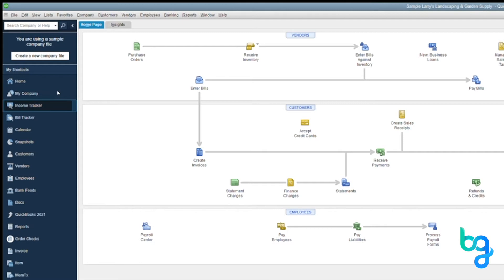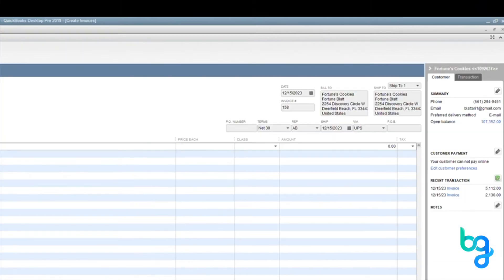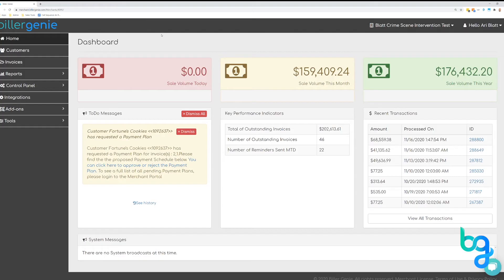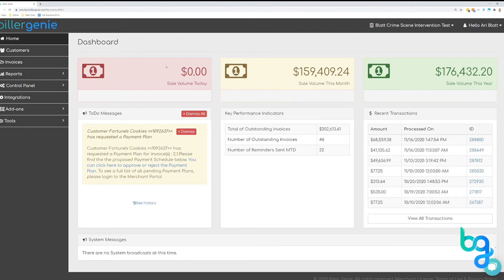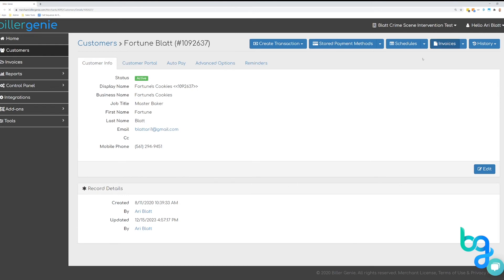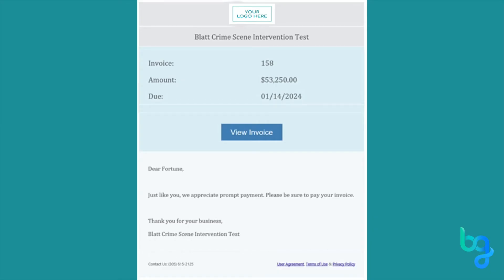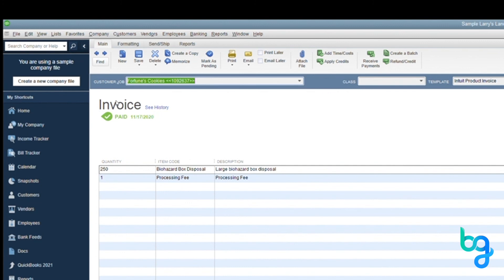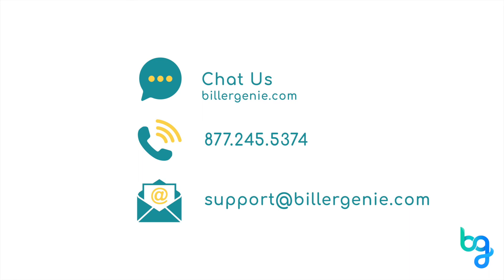Seamless Invoice Syncing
In this video, we are going to show you just how our accounting software integrations work. For this example, we are using QuickBooks Desktop. Create the invoice as you normally would. Click save and close. The invoice number is 158, remember this number.

Once you hit save, the invoice will be synced into our system. There is no need to log into Biller Genie to make sure invoices sync, but for the purpose of this video, we are going to show you what happens in the system when you create a new invoice in your accounting software.

Once logged into Biller Genie, you can view your invoices. Here you see that Invoice # 158 synced into our system. The Genie will then get to work, automatically sending out a new invoice reminder to your customers.

Once your customer makes a payment, the invoice will be closed in your accounting software. As you see here in QuickBooks Desktop, Invoice # 158 is stamped paid. The entire process is seamless, with no additional work on your part.

Using Biller Genie is easy, with no changes to your current process. Simply create the invoice in your accounting software as you always have and click save. The Genie takes over from there. Sending out invoices via email or paper mail, following up with reminders on your custom schedule, collecting payments online, and reconciling transactions back into your accounting software.

Biller Genie seamlessly connects with all major accounting software like QuickBooks Online, QuickBooks Desktop, Xero, and more.

Spend your time and talent where it counts - inventing, creating, collaborating, and growing - not chasing payments.